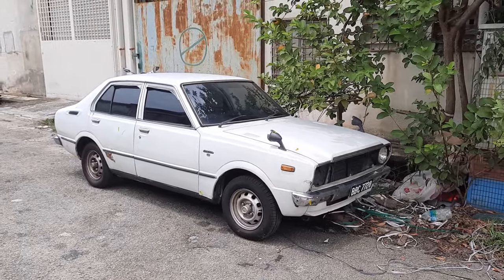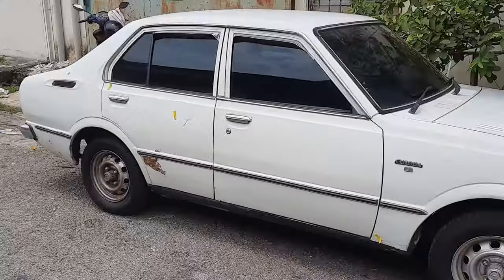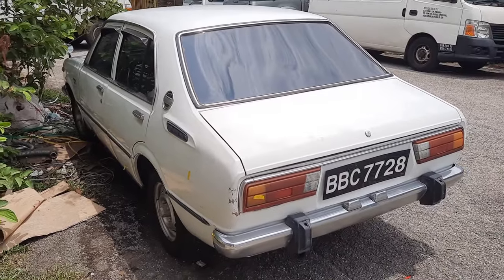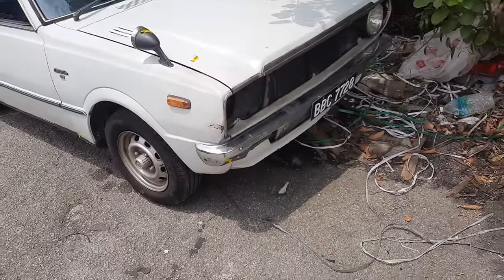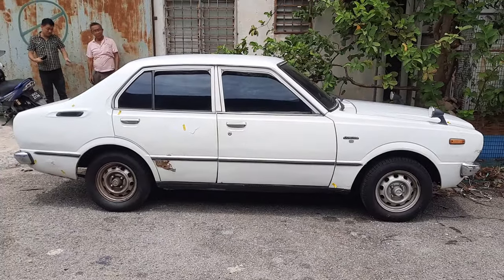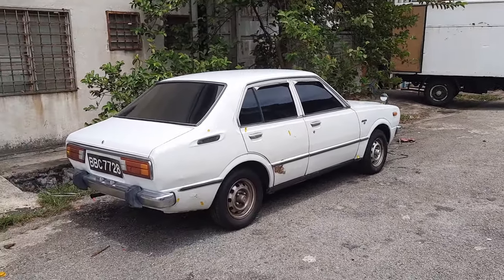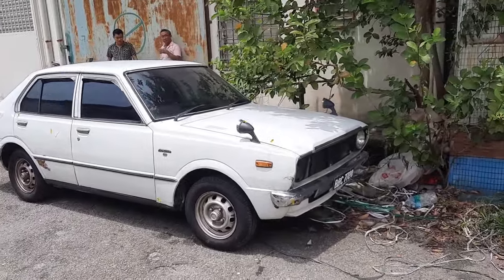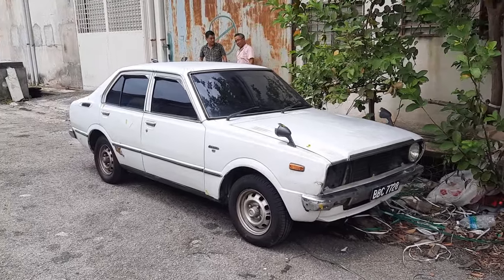WEEVIL UPDATE! 1979 Toyota Corolla KE30 1.2L - Bodywork & Paint BEGINS!! | EvoMalaysia.com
HERE WE GO! NO, she's not abandoned in an alley  although it does look that way, LOL!!  Howdy folks, just a quick update on the old Rolla, yep, with her engine finally sorted, it's time to get the bodywork & paint done, woohoo!!

I have a feeling this is gonna take some time, it looks like it might be a bit worse than the A31 actually, lol! Yes, I can still find humor in situations like this, what's the matter with me? Rhetorical question. Hahaha!!